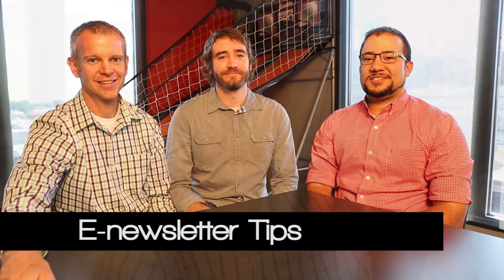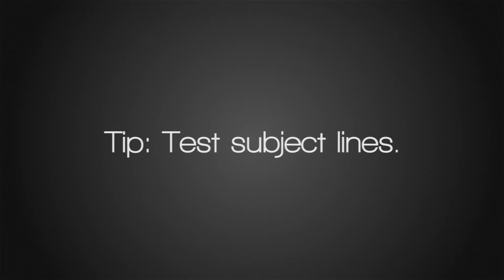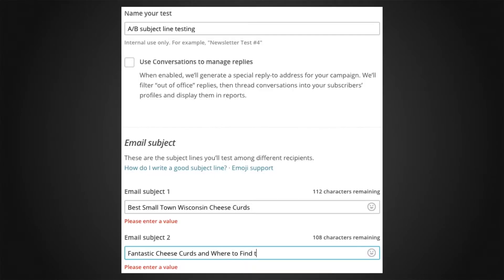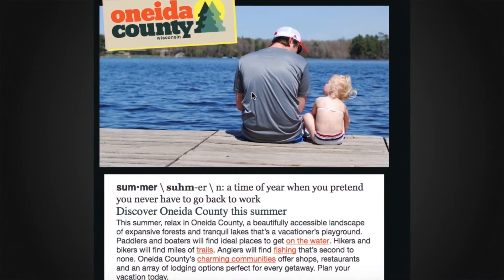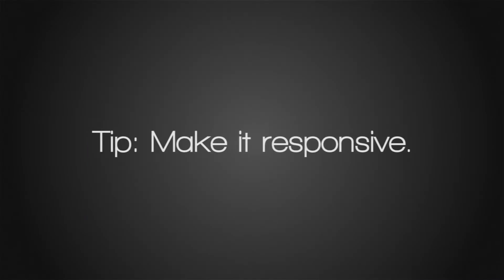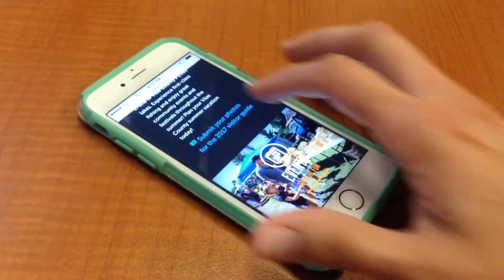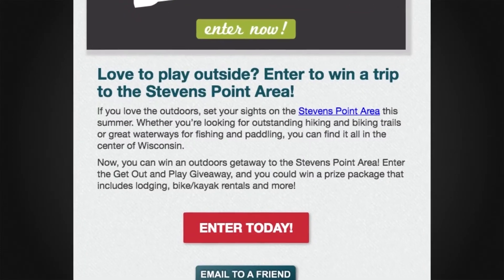Pilch & Barnet Tips & Tricks: E-newsletter Tips